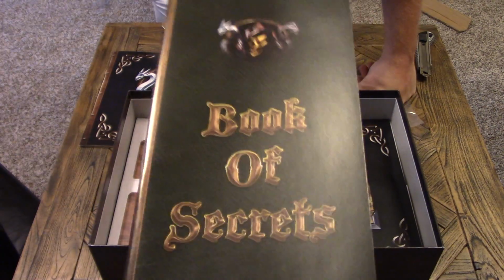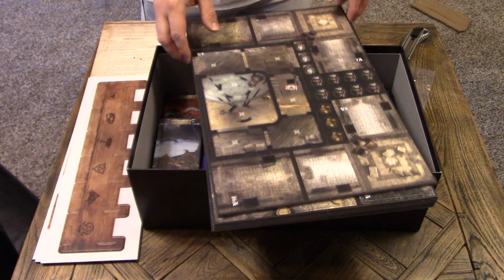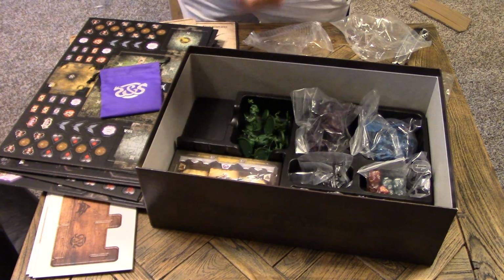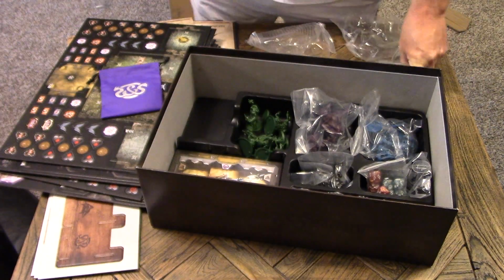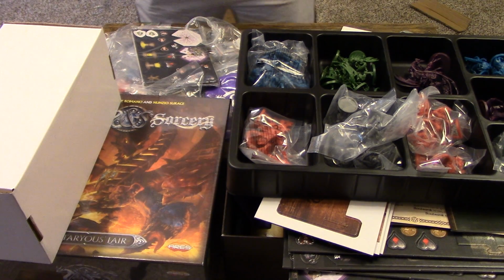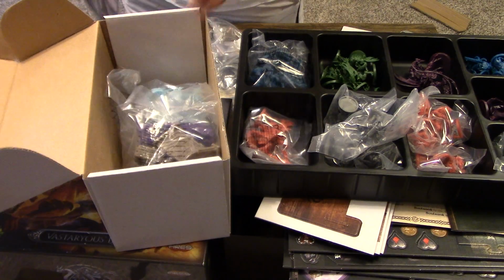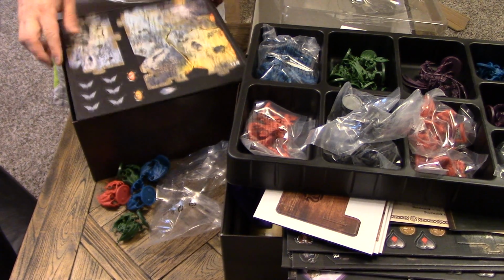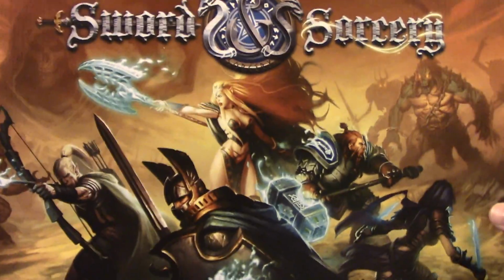Sword & Sorcery Kickstarter Unboxing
Take a peek at the rewards from the Sword and Sorcery Kickstarter project from Ares Games!